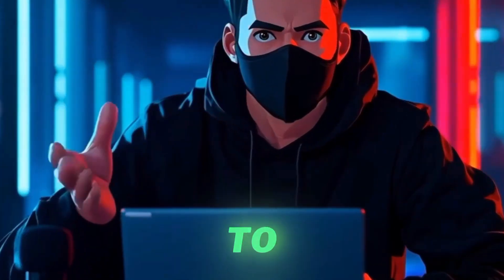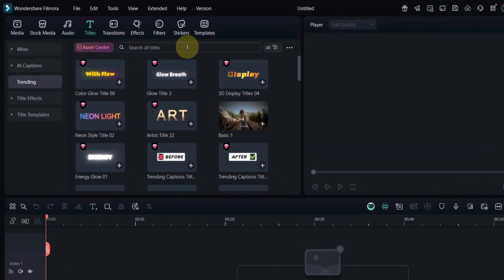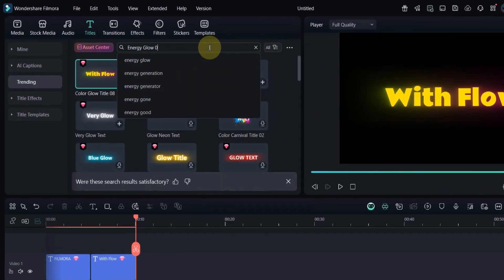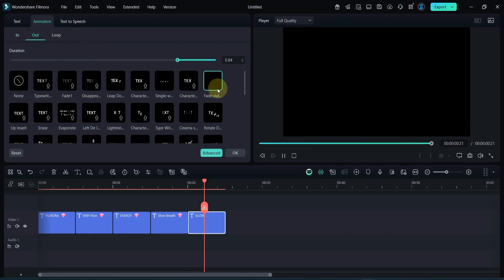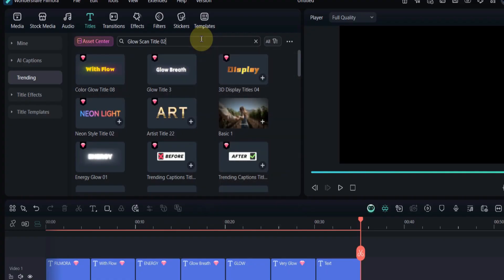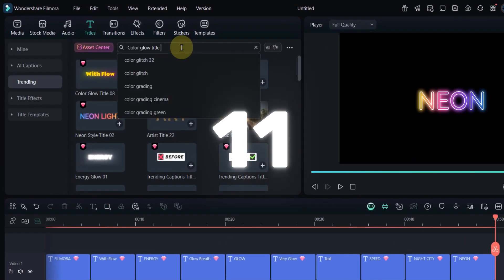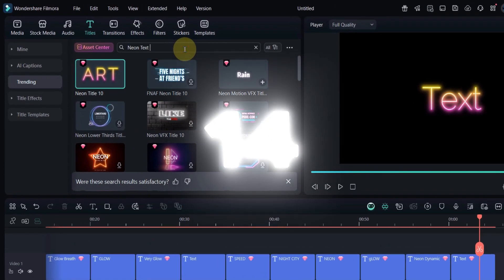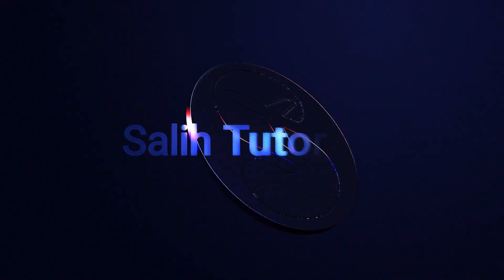Top 15 Neon & Glowing Title Effects in Filmora 14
In this video, we’ll explore the Top 15 Neon and Glowing Text Titles in Filmora 14 that can instantly make your videos look cinematic and professional. You’ll learn how to find, use, and customize each glowing title to create stunning video intros and motion text animations.
🎬 Try all these glowing and neon text titles inside Filmora 14
Create your own stunning glowing titles and neon-style text animations easily in Filmora 14 to make your videos stand out.